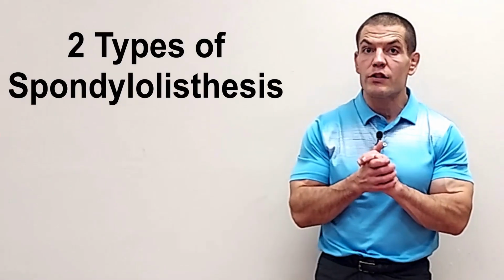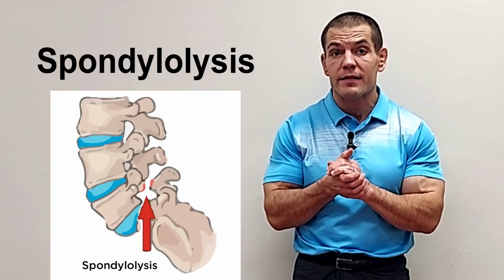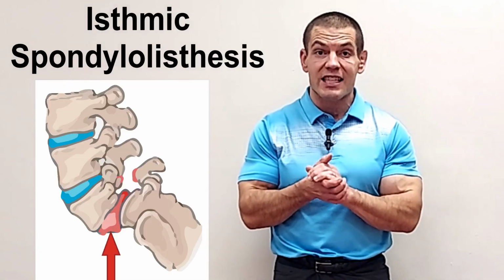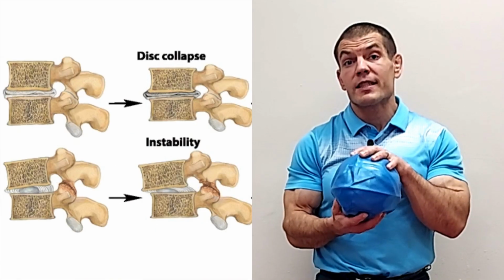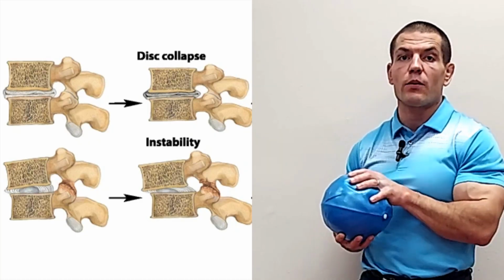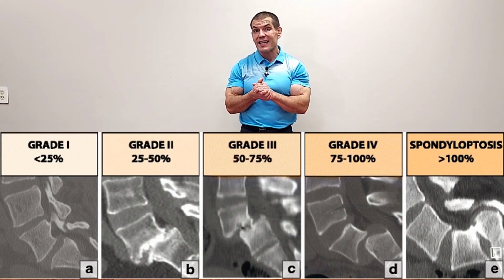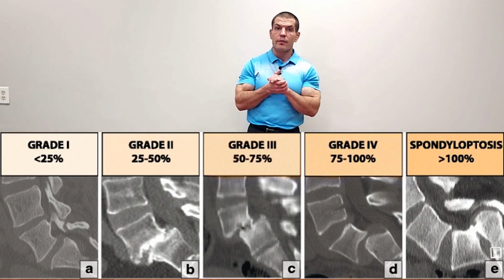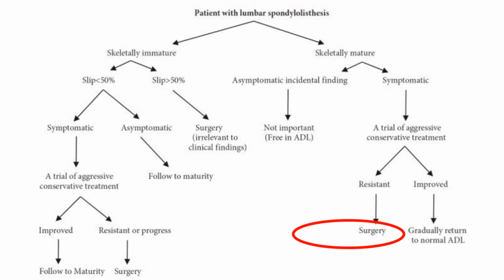Spondylolisthesis Exercises to Relieve Back Pain When Standing or Walking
A spondylolisthesis may cause back pain or leg pain when standing, walking, or lifting heavy things. In this video, Dr. Dave Candy describes exercises to relieve pain from lumbar spondylolisthesis.

You'll learn:
00:00 Causes of spondylolisthesis
03:26 Grades of spondylolisthesis
04:06 Does a spondylolisthesis require surgery?
05:02 3 categories of exercises for spondylolisthesis
06:03 Posture exercise for spondylolisthesis
07:58 Stretches for spondylolisthesis
10:38 Strengthening exercises for spondylolisthesis

Bolster Pillows for Knees

Farzad Omidi-Kashani, et al Lumbar Spondylolysis and Spondylolytic Spondylolisthesis: Who Should Be Have Surgery? An Algorithmic Approach